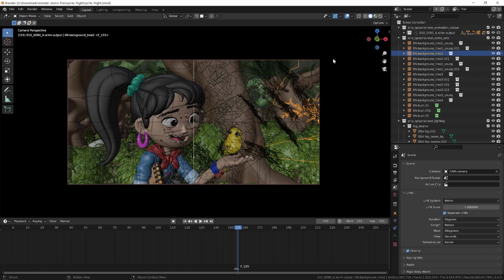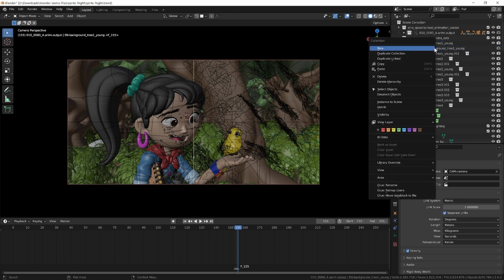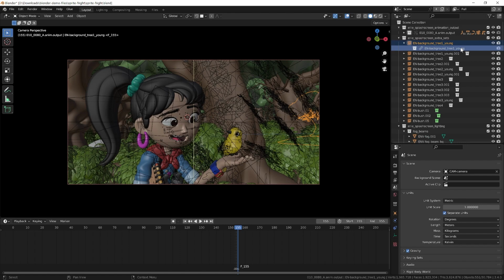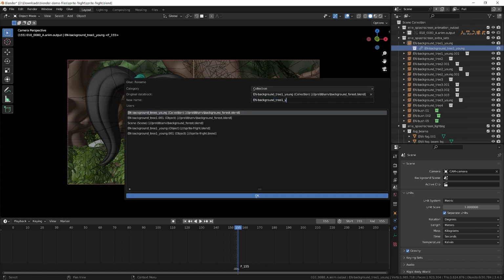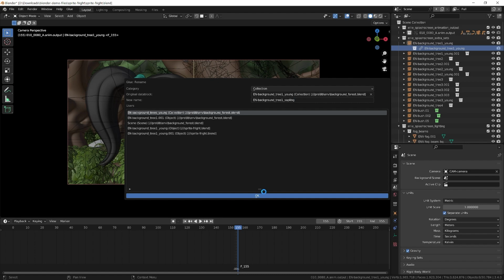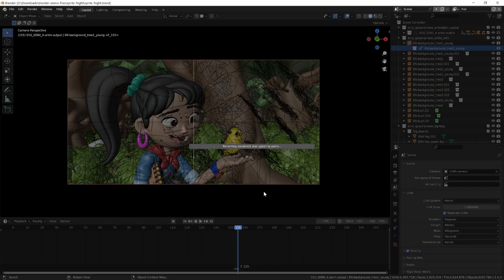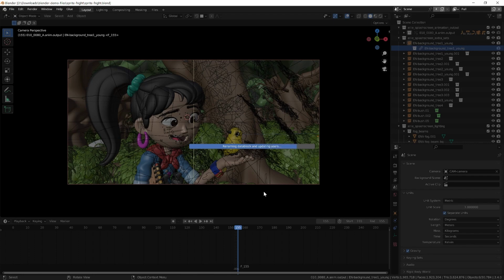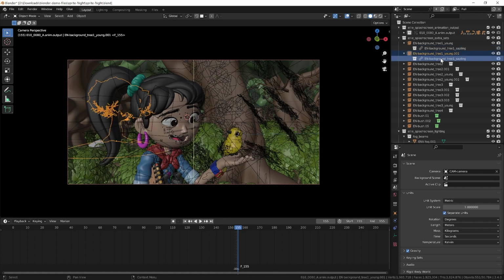Renaming Datablocks - Blender Project Glue Addon